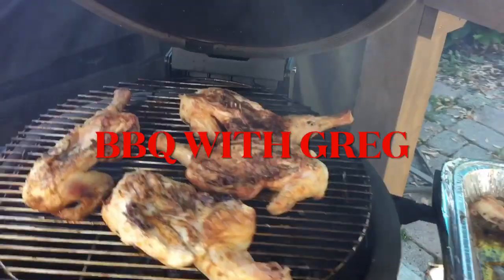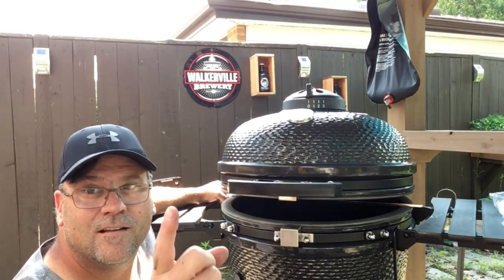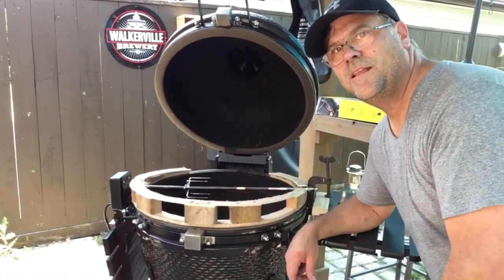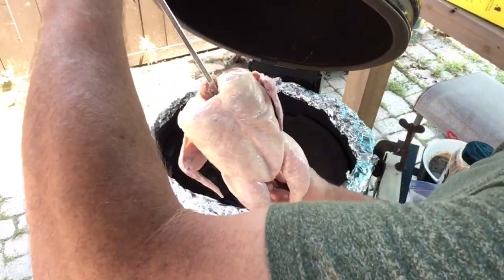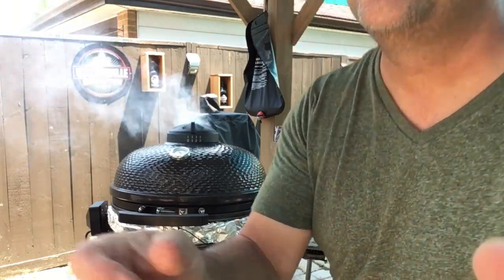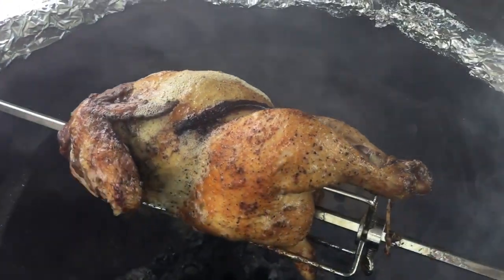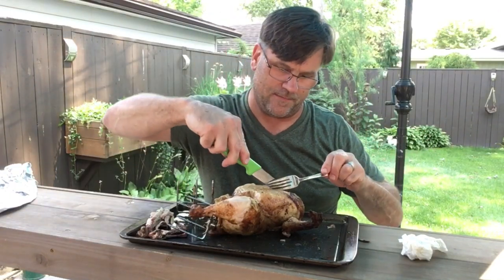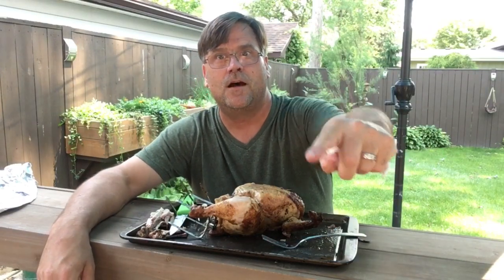Rotisserie Chicken on the Louisiana Grills Kamado Grill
I bought the cheapest rotisserie I could find and Retrofitted to my BBQ.